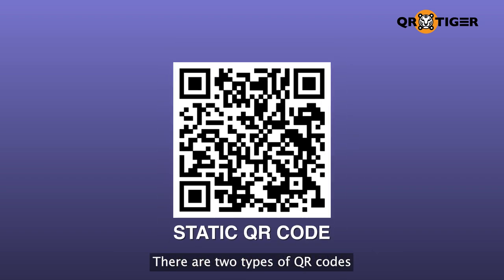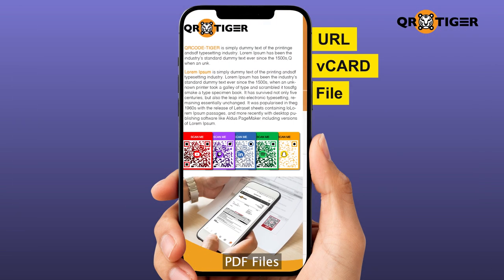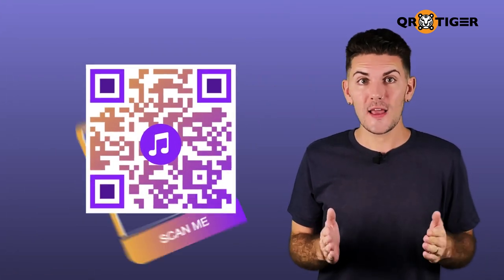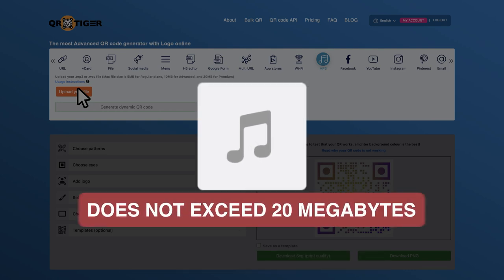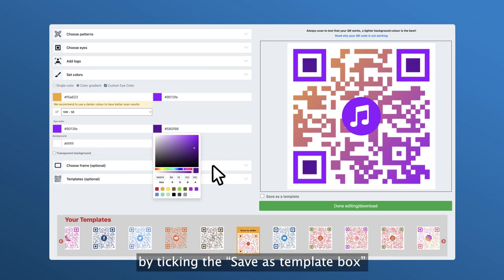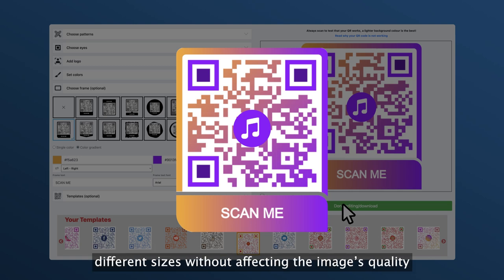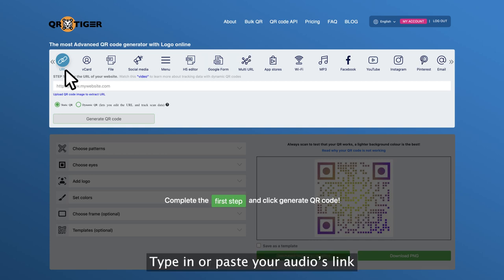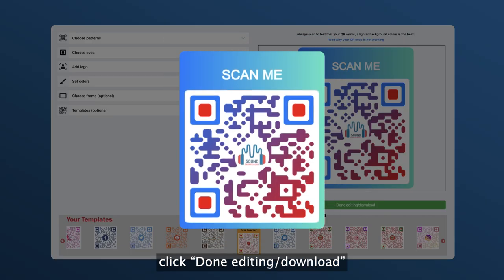How to Create your Own Audio QR code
Tune in and learn about how to create your own audio QR code and the ways you can successfully use them for your business.